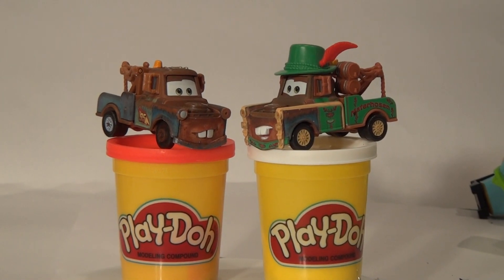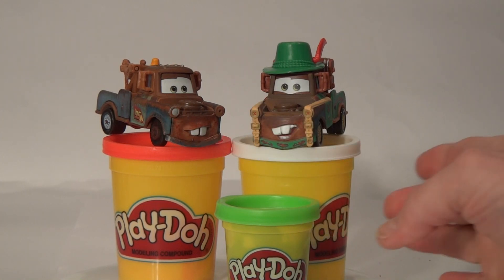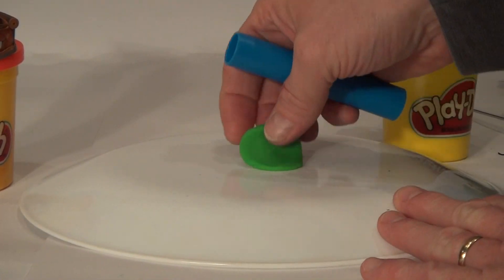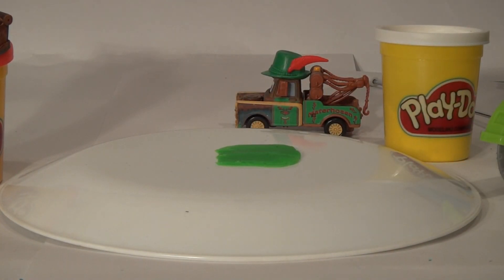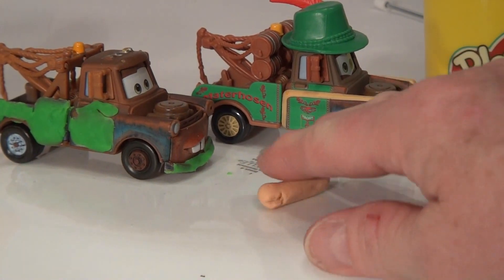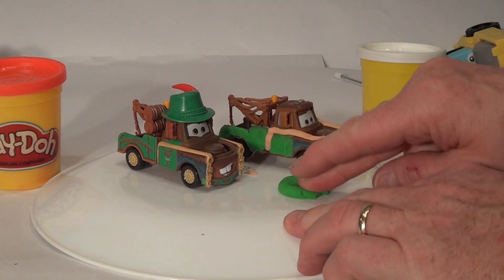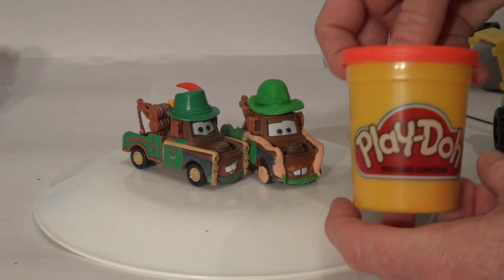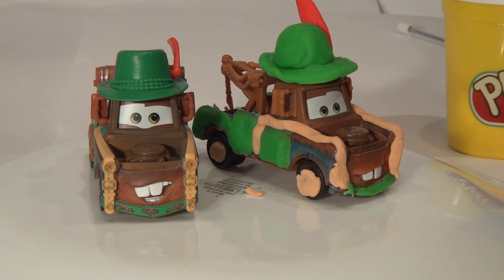Play Doh Mater , we use regular Mater and turn him into Materhosen with Play Doh lol cool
Pixar Cars Lightning McQueen is famous, just like Mater, but remember Materhosen from Pixar Cars2? He was only the Disney Cars Movie Cars 2 for about 2 seconds, and they made a die-cast of him. We use Play doh to turn regular Mater into Materhosen, it is easy working with play dough, just roll it around, and spread it out. Play-doh is not expensive, and easy to buy, but materhosen might be rare in your area.

Or even more Thomas the train videos , with Diesel 10, and Harold the Helicopter , and Sir Topham Hatt, click this link :

Try making play-doh Chef Cookie Monster with Play-Doh, all you need is lots of different color play-dough

The Sesame Street Characters are on PBS a kids channel , and so are The Teletubbies,  we watched it all the time years ago, and we kept the play-set.  Please click the link at the top of this description for more great Play-Doh videos.

Cookie Monster is a Muppet on the children's television show Sesame Street. He is best known for his voracious appetite and his famous eating phrases: "Me want cookie!", "Me eat cookie!", and "Om nom nom nom" (said through a mouth full of food). He often eats anything and everything, including danishes, donuts, lettuce, apples, bananas, as well as normally inedible objects. However, as his name suggests, his preferred food is cookies. Chocolate chip cookies are his favorite kind; oatmeal cookies are his second favourite.
As all monsters are, Cookie Monster is initially intimidating. His manner is gruff. His clumsiness occasionally causes damage. But quickly, Cookie Monster comes to be seen as benign—indeed, downright friendly. He has a few bad habits. He cannot resist gobbling up anything and everything that might be consumed, especially cookies. And he cannot quite control the way he spews forth crumbs. He is the quintessential consumer... The budget, for all its intimidating detail, might be seen similarly: as the Ultimate Cookie Monster. ... Its massive presence might be understood as little more than a compilation of cookies received, cookies crumbled, and crumbs spewed forth. Yet, apt though the Cookie Monster perspective may be, it does not suffice... second favorite.